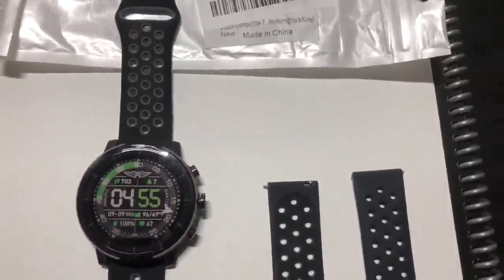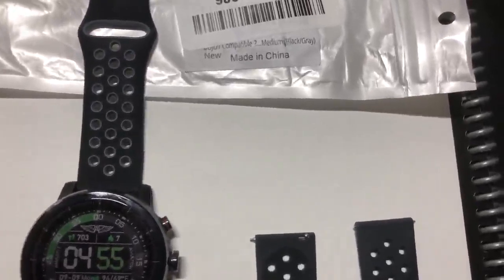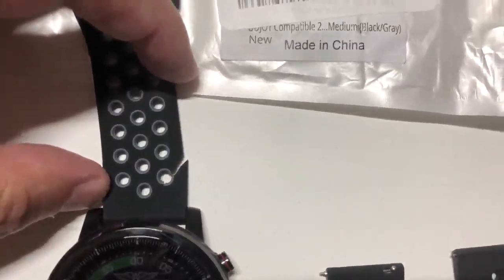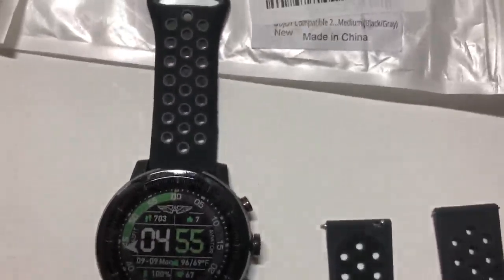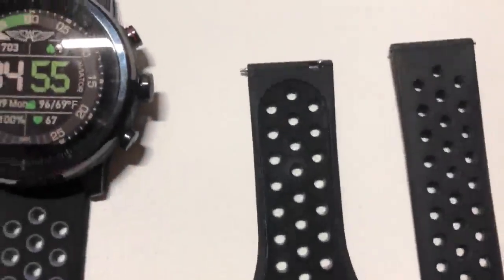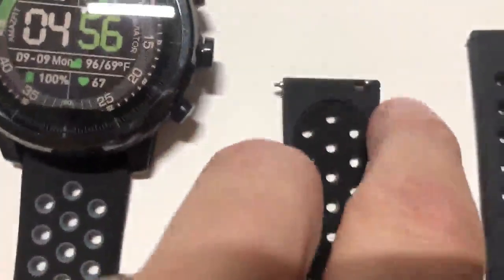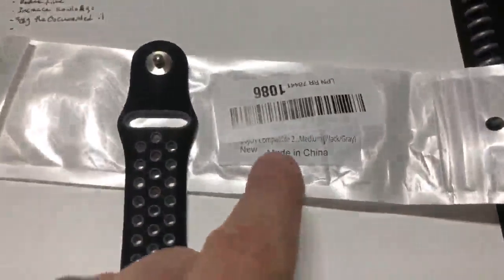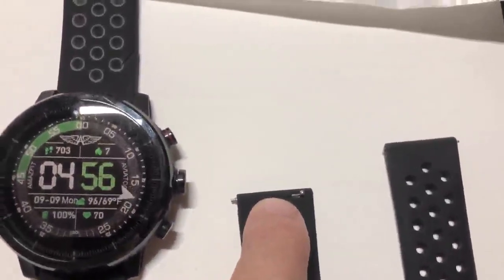DDJOY Compatible 22mm Breathable Silicone Band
DDJOY Compatible 22mm Breathable Silicone Band Replacement for Amazfit Stratos 2 Samsung Gear S3 Frontier/Classic TicWatch Pro Vector Luna Amazfit Pace Watch Band, Medium

Perfect accessory replacement for Amazfit Stratos 2, Samsung Gear S3 Frontier/Classic, TicWatch Pro, Vector Luna, Amazfit Pace, Fossil Q Men's Gen 3 Explorist, Fossil Men's Gen 4 Explorist HR, Fossil Gen 5 Carlyle/ Julianna and other smartwatch band 22mm
Personalized your smartwatch band with this 2-colors collocation band, matches better with your outfits than single-color band
3-rows air holes design, allow your skin breathe more freely and good for water or sweat to dry out, idea sport band for sleeping & running
Durable & skin-friendly silicone band, comfortable fit you will love it to wear all day
22mm width quick release watch band, one size fits 5.7 to 8.0 inches circumference wrist